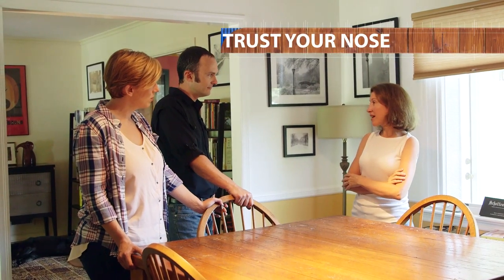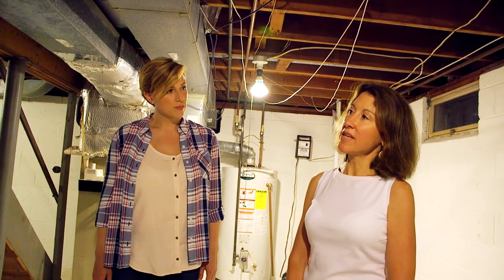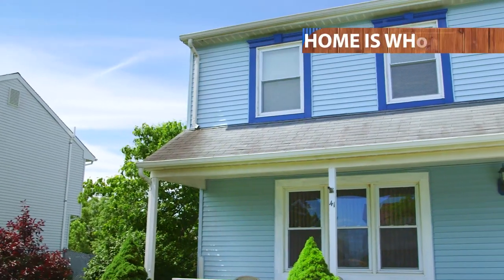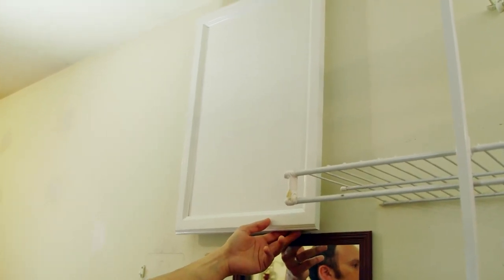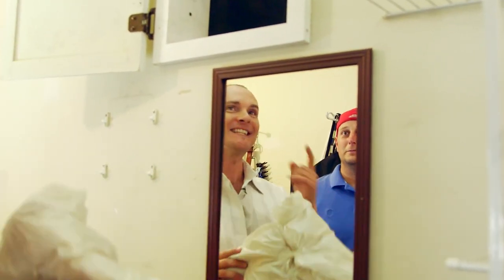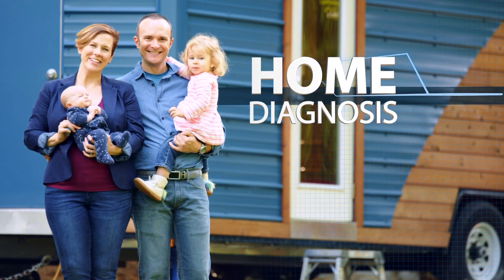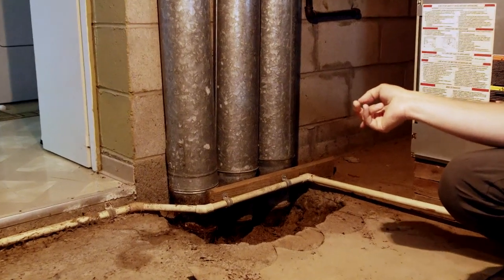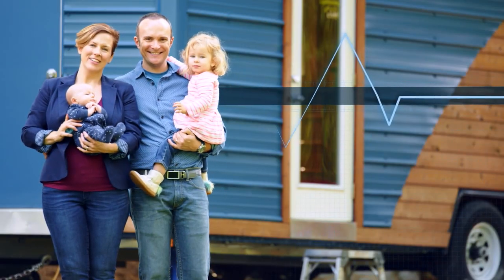Preview of Home Diagnosis Season 1